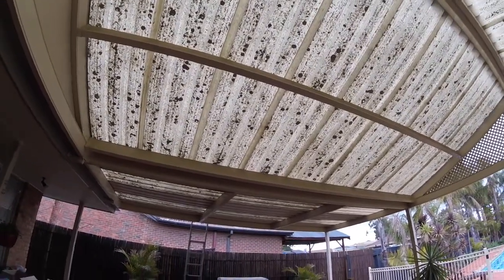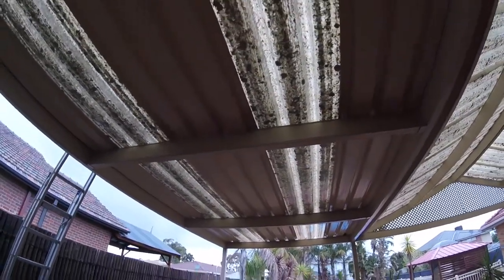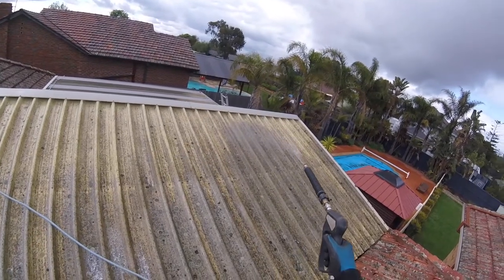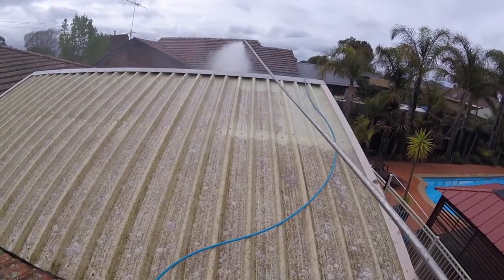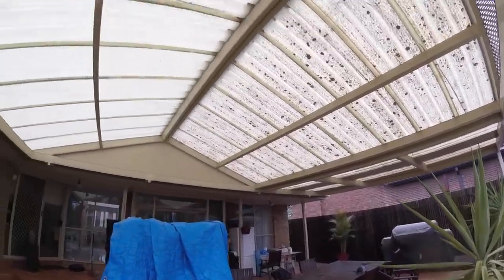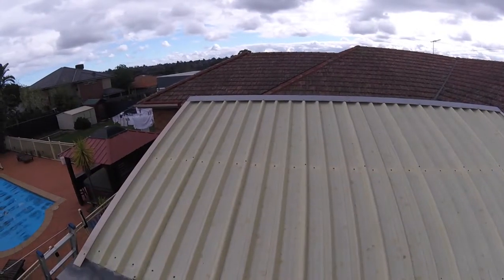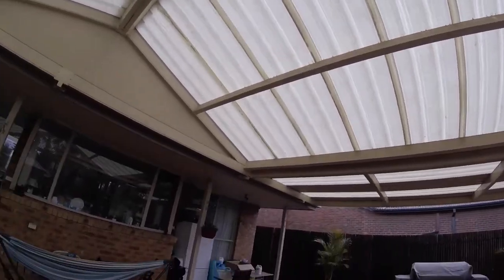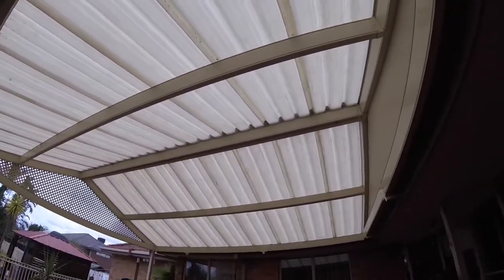Residential Fibreglass Pergola Roof Clean Melbroune - Exterior Clean Melbourne 0416 484 644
Residential Fibreglass Pergola Roof Clean Melbroune - Exterior Clean 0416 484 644
Amazing Roof Transformation - WOW!!
Watch how we bring light, space & clarity into this space.

Pergolas have been used in dwellings for centuries, classically, to add a shaded walkway, to link pavilions or to allow a sitting area which allows the breeze and sun to filter through. This amazing addition to a home will not only add to comfort, it can be an attractive bonus to the resale value of the home. Any open space around the home may be used as an invitation for a pergola. Over the years, pergola structures have adapted to the area so that there is a large variety in designs. While traditional pergolas were intended mainly for beauty and comfort, the current designs place more emphasis on providing protection from the harsh elements of nature such as rain and snow and ultra-violet radiation.

The design of a pergola depends on the geographical location. Depending on the area, the grade or the direction of the sun, a pergola may be a gazebo, an extension of a building, an open terrace or a veranda that has grapevines criss-crossing a latticed roof. One of the most important considerations when designing a pergola is the roofing structure and shape

The roof design on a pergola depends on the availability of direct sunlight as well as the geography and natural features of the region. Although, in earlier times, pergolas were constructed using brick and stone pillars, modern designs employ weather resistant woods such as western red cedar or coast redwood. Pergola roofs may range from simple, flat, traditional roof, elaborately curved roof, pitched roof, gabled roof or a gazebo style roof.

Roofing materials

There is a variety of materials that may be used to roof a pergola. The choice of roofing materials depend on the size, shape and style of the structure. The durability and robustness of the construction depends on the materials that are selected for this purpose. Currently the materials that are used for roofing include metals, plastic, fibreglass, polycarbonate, fabric, etc.

Plastic and Fibreglass

Another variation of roofing for pergolas includes using plastic or fibreglass. The advantage of these options is that they are lightweight and inexpensive. They may also be easily cut to size and allows the light to filter in depending on the colour of the roof. They also protect the pergola from the harsher elements of the weather including the rain and snow. Also, ultraviolet radiation may be reduced when using these two options. Although plastic may not be a green choice, Fibreglass can be manufactured from recycled materials.

Polycarbonate

Polycarbonates are thermoplastic polymers which can be easily moulded and has a high impact resistance along with other advantages such as heat resistance, ease of shaping, flame retardancy and toughness. They are available for varying needs of heat transmission and transparency. Polycarbonates are also highly reputed for their protection from ultraviolet radiation. Along with a wonderful combination of colours to choose from, Polycarbonate can be manufactured to resist very specific and harsh environmental conditions in Australia. The two popular brands that are in use are Astrolite and Laserlite.